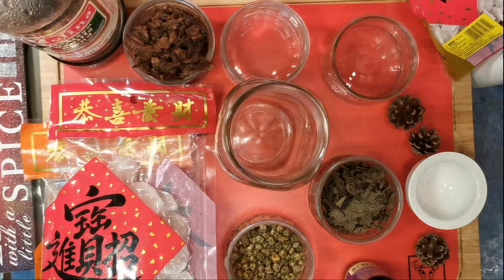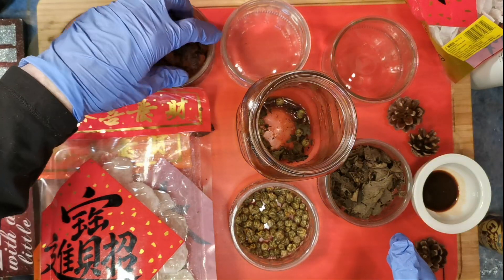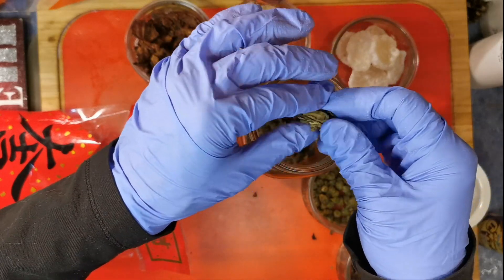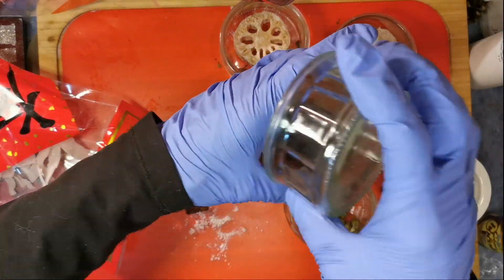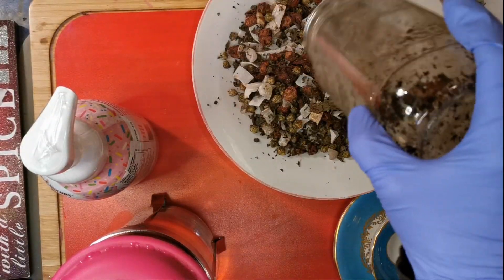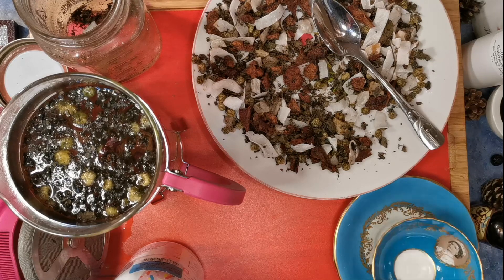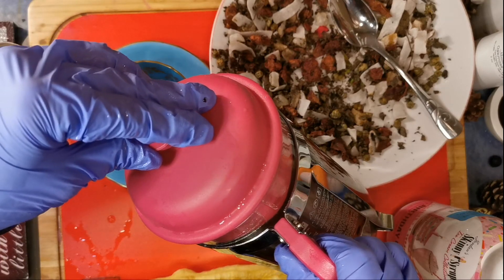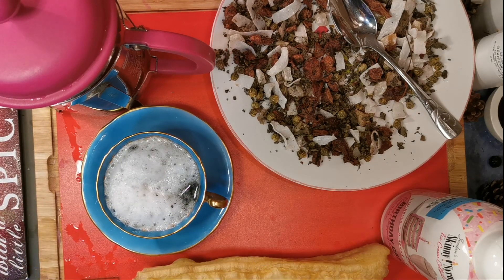Making Fruit Tea 🥥 Chinese New Year ☕Skinny Foam and Chinese Long Doughnuts🍩 Queen Elizabeth 2👸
I am making Year of the Rat Tea 2020 today using some of those wonderful dried fruits traditionally served during Chinese New Year Celebrations. I also managed to get some Chinese Long Doughnuts and Birthday Cake Skinny Foam. Tea is served by Queen Elizabeth herself (kinda, LOL).